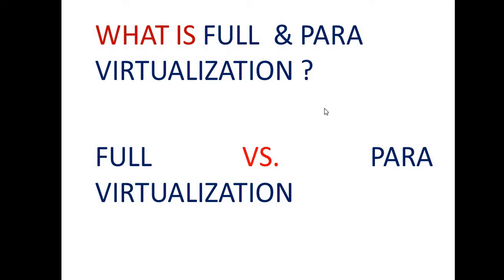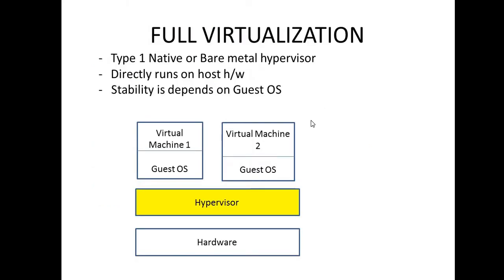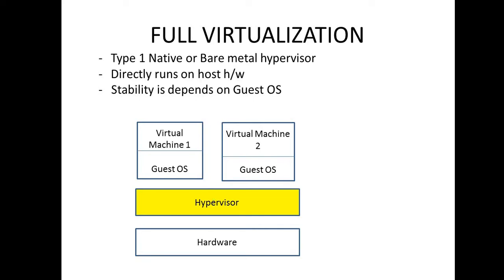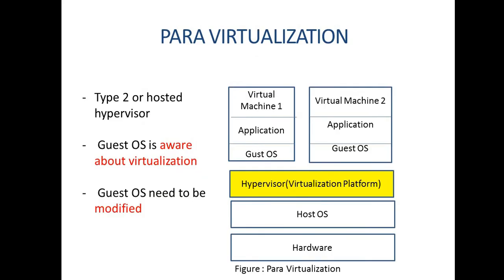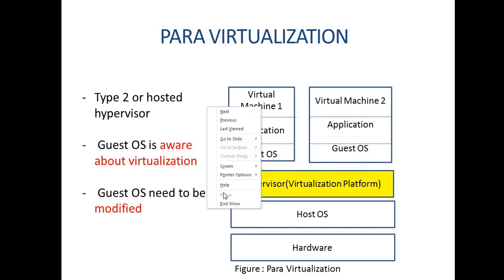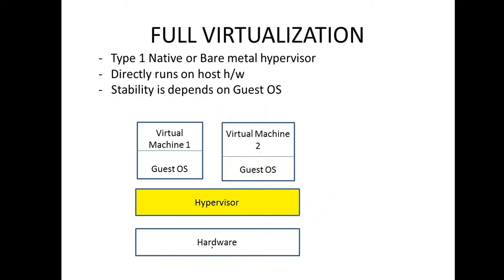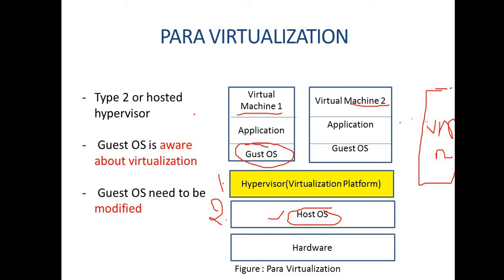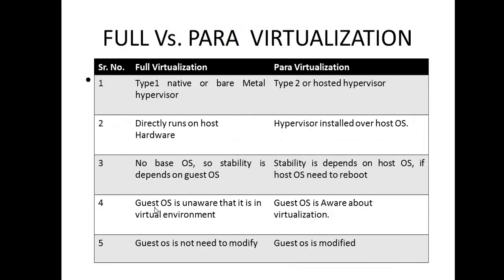FULL VIRTUALIZATION AND PARA VIRTUALIZATION| FULL VIRTUALIZATION VS PARA VIRTUALIZATION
This vedio will explain the full and para virtualization in cloud computing